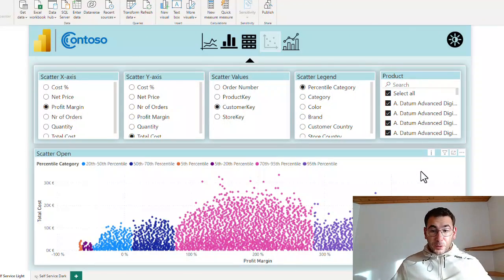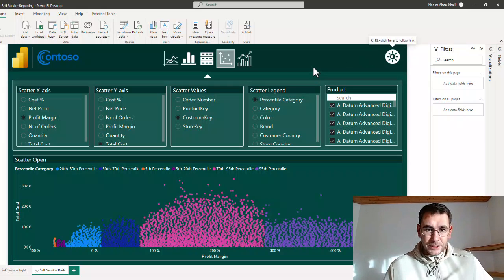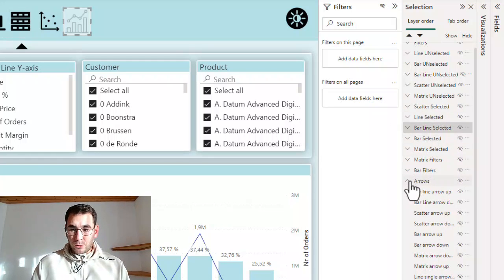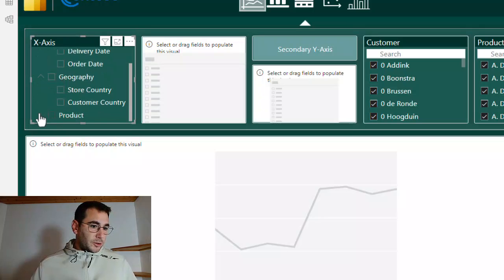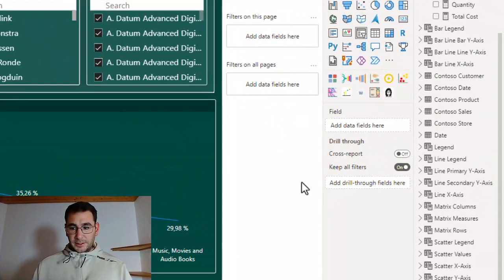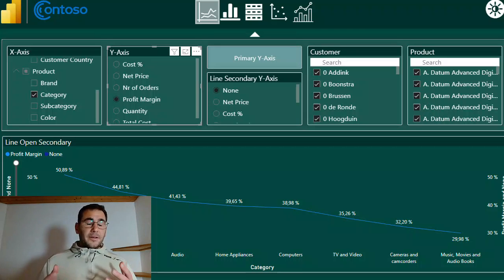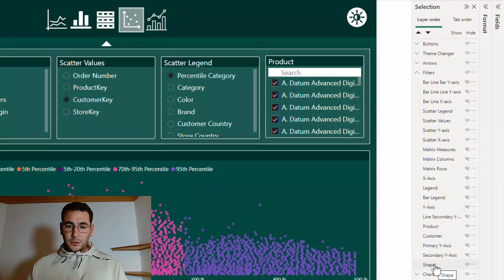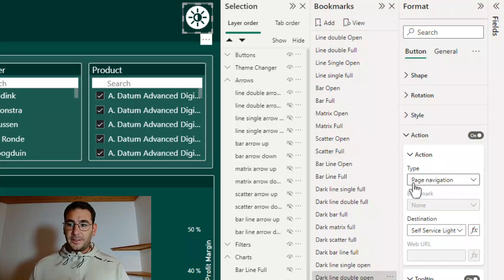Power BI – Self-Service Reporting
For this video we will look at building a self-service report. We will provide the user with the freedom to select a visual type from several options and chose what fields to assign to it. Additionally we have the option of switching between a light theme and a dark theme.

Welcome to PowerÆgg, I am Nadim, Power BI Consultant, and have been working in the field for 7 years.